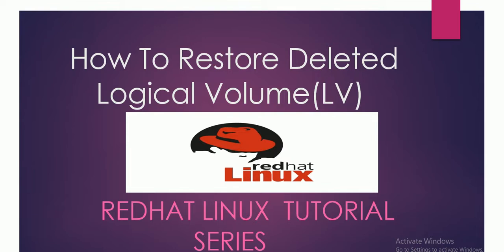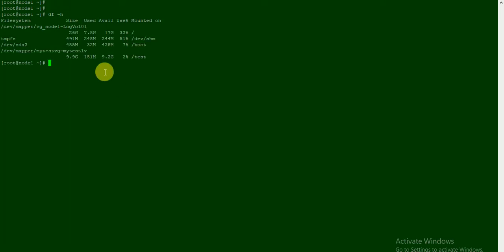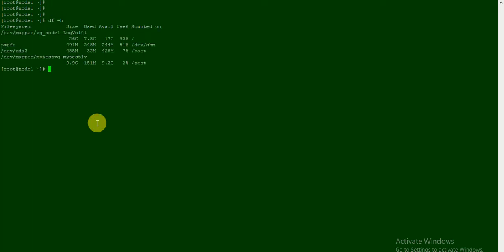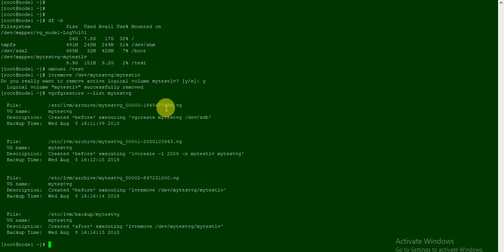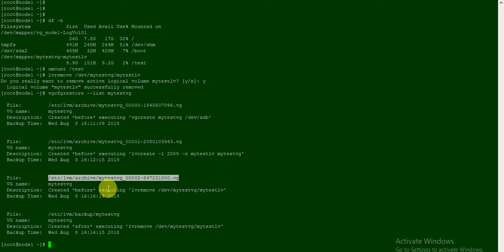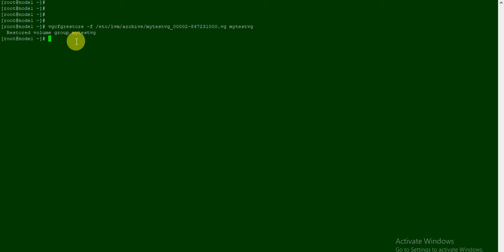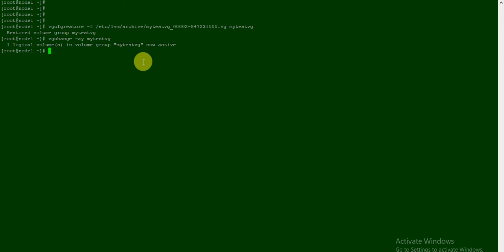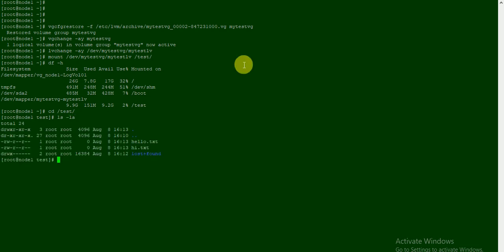How To Restore Deleted Logical Volume